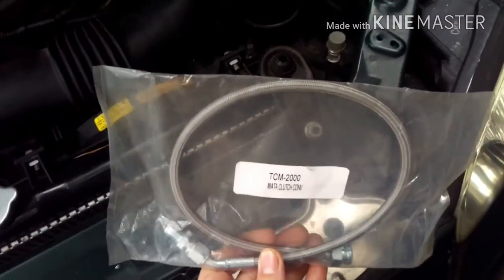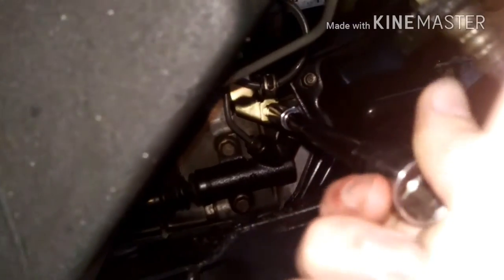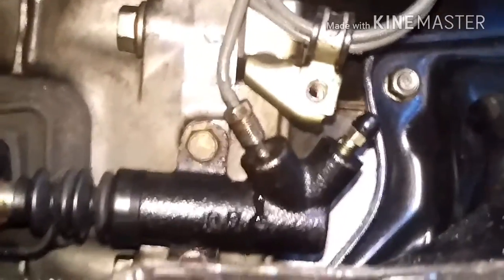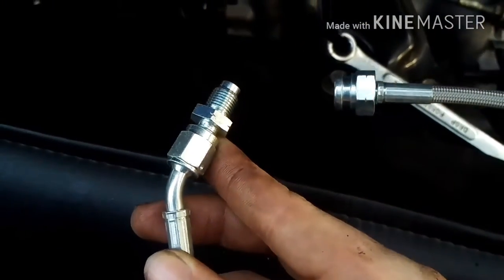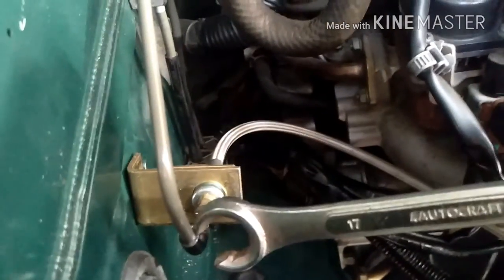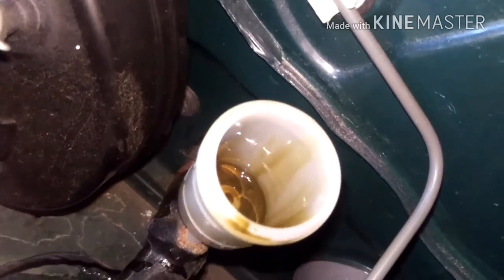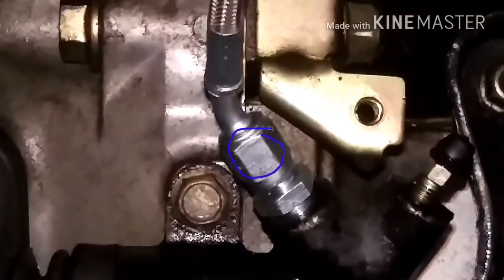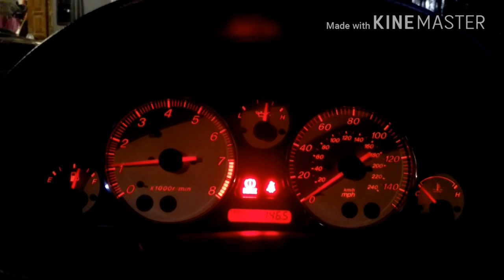Miata Stainless Steel Braided Clutch Hose Tutorial